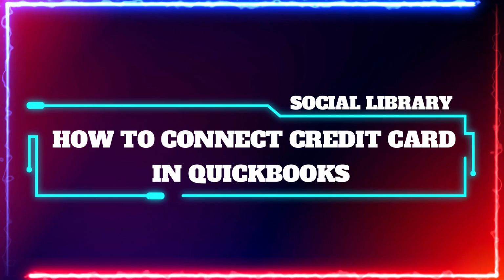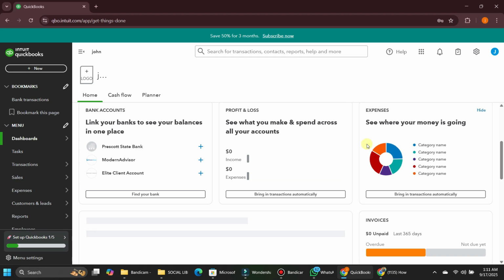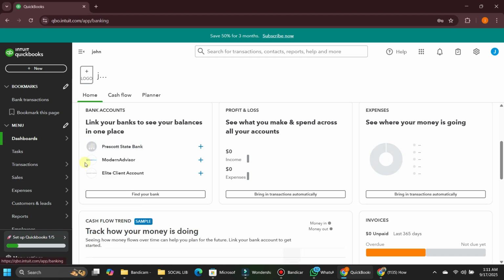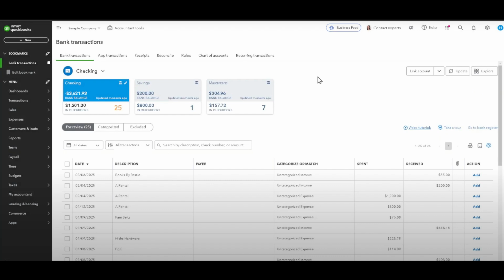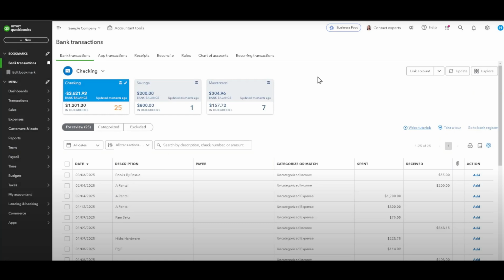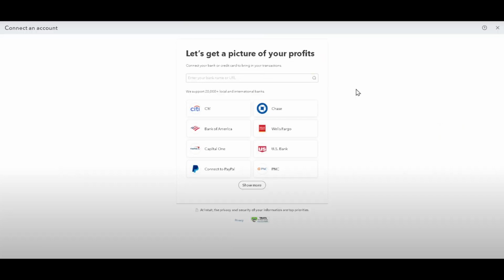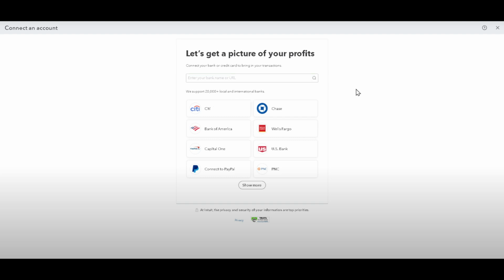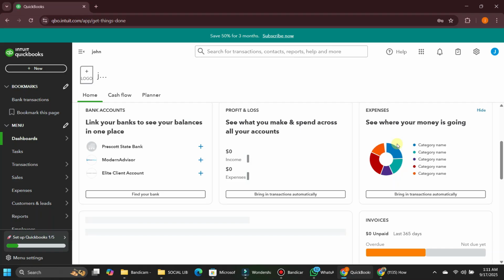How To Connect A Credit Card On Quickbooks (Super Simple)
How To Connect A Credit Card On Quickbooks

Learning how to connect a credit card on QuickBooks is very important for tracking expenses and managing business transactions. This tutorial explains the process of linking your business or personal credit card to QuickBooks Online or Desktop so that your purchases are automatically imported into your books. By doing this, you can categorize expenses, reconcile accounts, and generate accurate reports without manual entries. Many small businesses and freelancers make mistakes when entering card transactions manually, but with direct connection, you save time and avoid errors. We will guide you step by step to connect, sync, and troubleshoot issues with credit card integration in QuickBooks. This method ensures your cash flow remains updated and financial statements remain accurate.